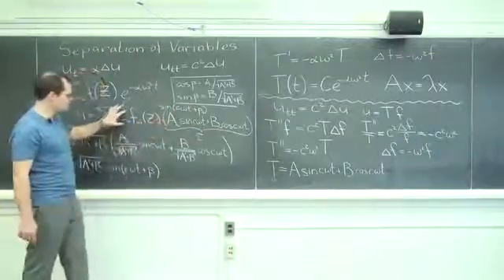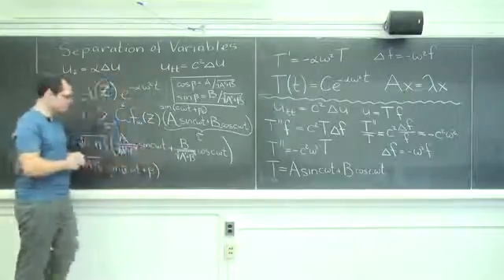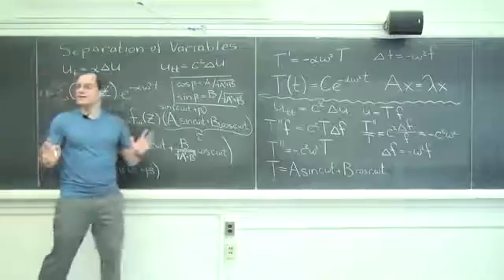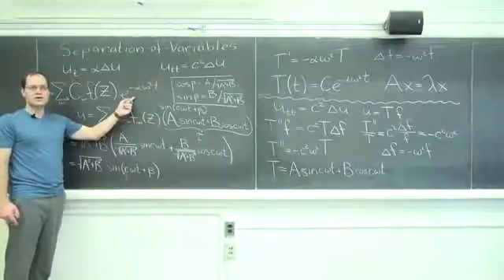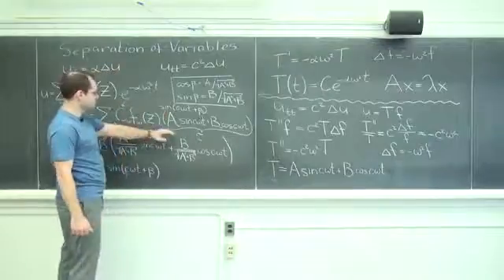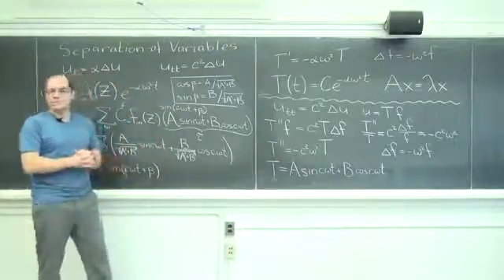Pdes Separation Of Variables Step 2 Which Is Putting It All Together